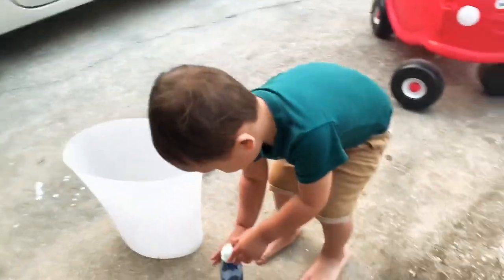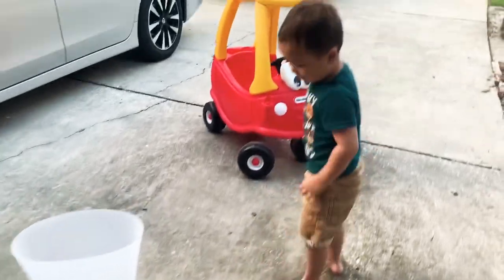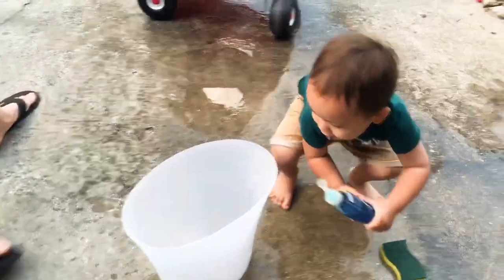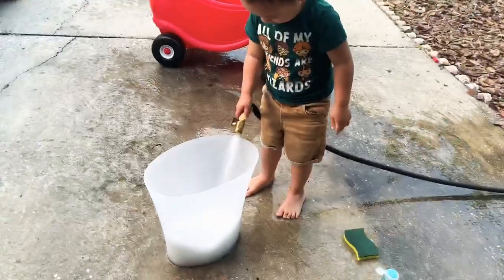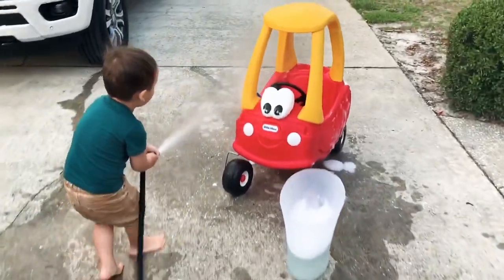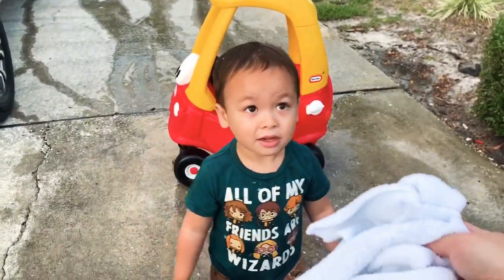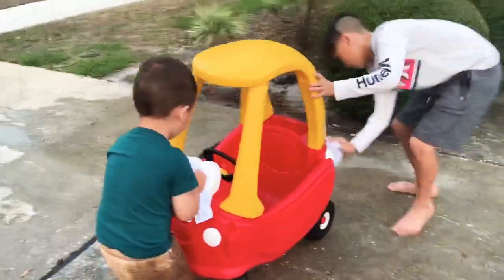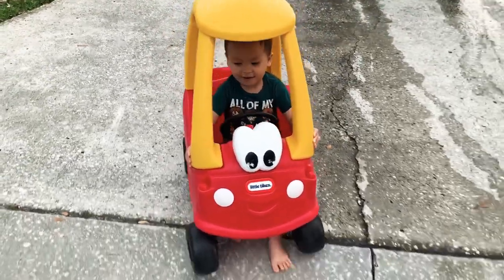KIDS PRETEND PLAY CAR WASH WITH LITTLE TIKES COZY COUPE RIDE ON TOY!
Logan and Noah wash Logan's Little Tike Cozy Coupe Car while Dad washes our real cars! The car is super "dirty" so we use lots of soapy bubbles and water to get the car squeaky clean! Fun video for kids!

Logan and Noah